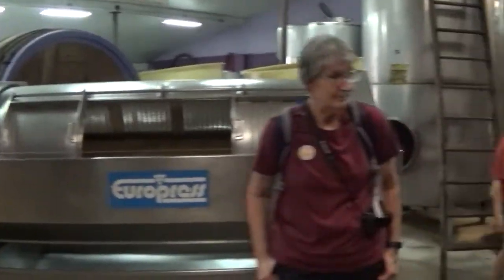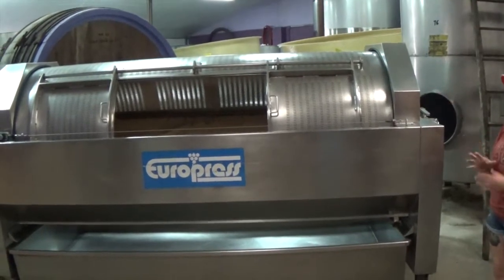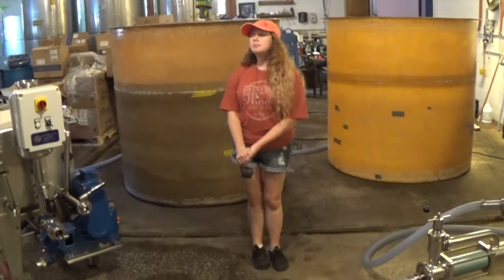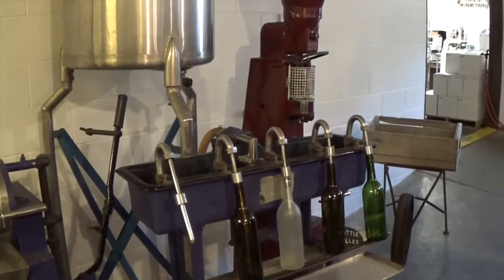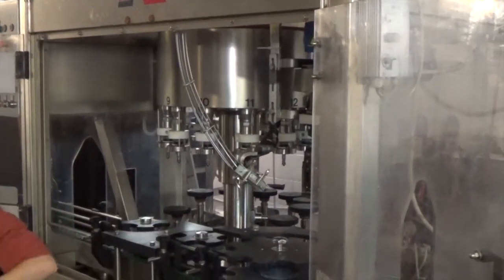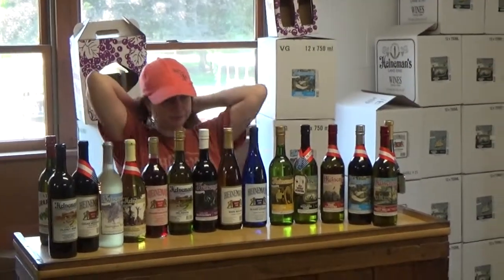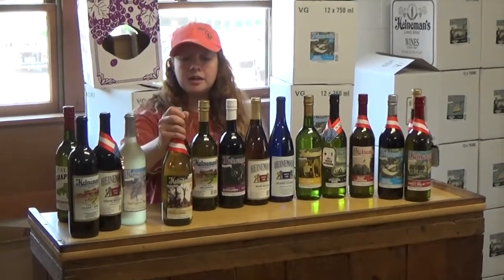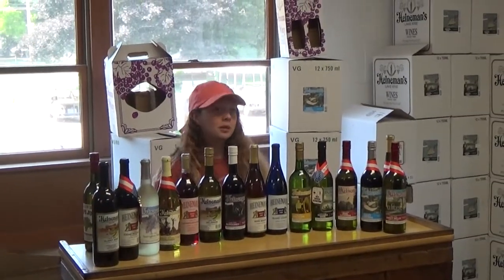Heineman's Winery Tour in Put-In-Bay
Heineman's Winery in Put-In-Bay, Ohio was founded in 1888 by Gustav Heineman.  They put a lot of hard work and effort into producing the finest wines and grape juice.  If you have extra time in Put-In-Bay, add the Heineman's Winery Tour to your list of things to do.  They will take you through their process of how they start and produce their wines and grape juices.  They do a lot of taste testing, before they come up with their perfect recipes.